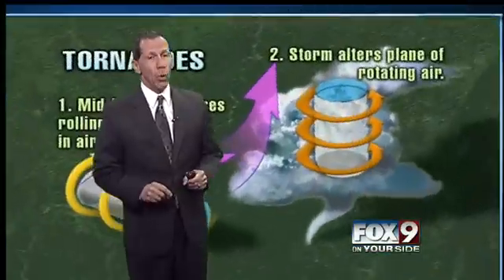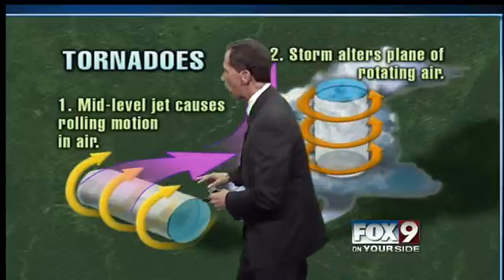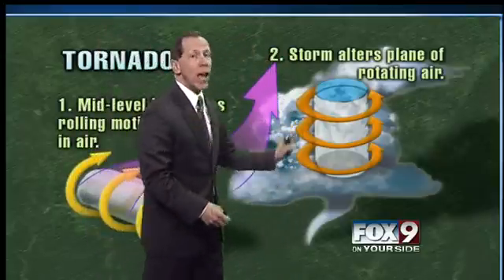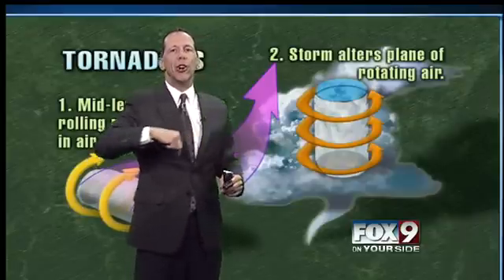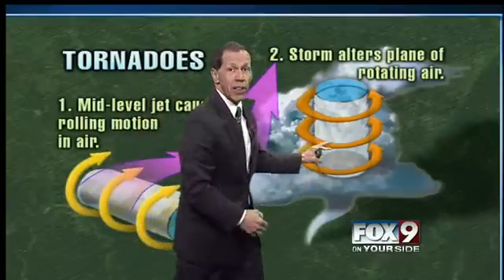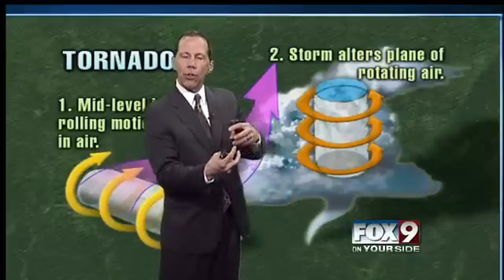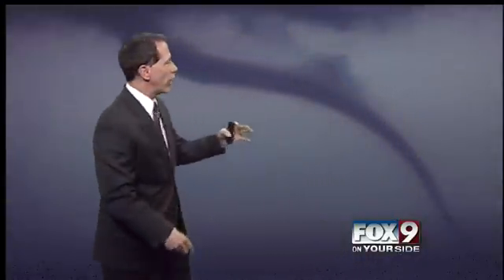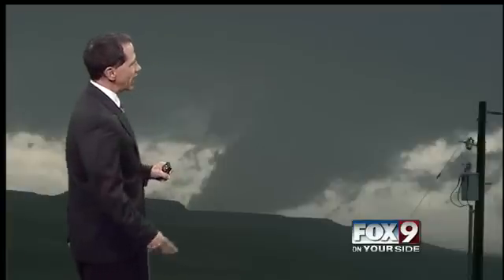What makes tornadoes spin faster? What makes them stop?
Ellie ask a question that is still not entirely!